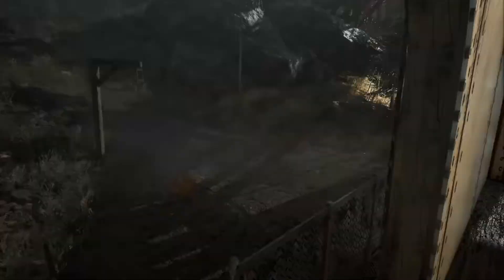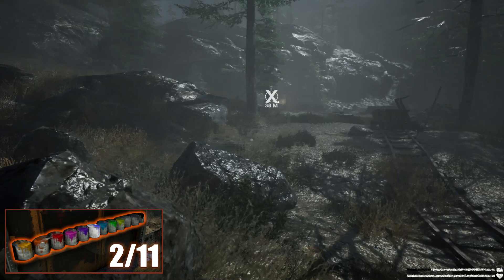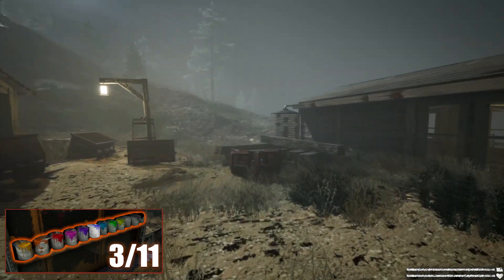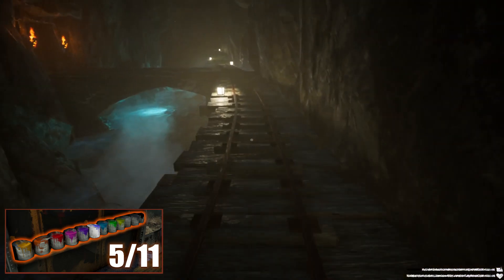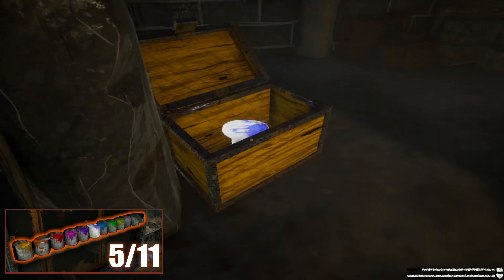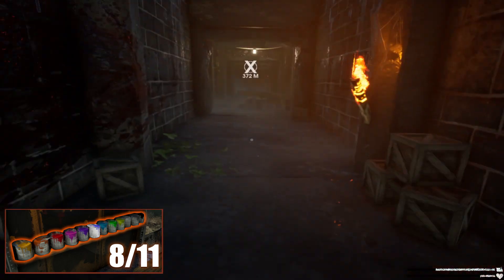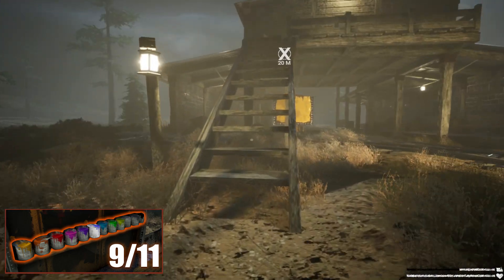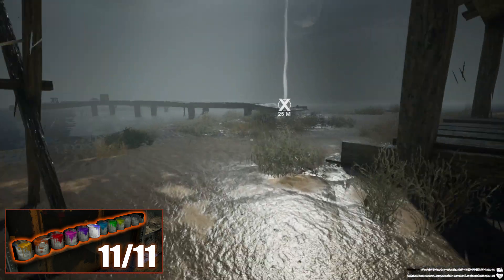Choo-Choo Charles-Dripped Out Achievement(All 11 Paint Cans)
Dripped Out Steam Achievement-Collect all eleven paint cans!

More about the game:
Navigate an open-world island in an old train, upgrade it over time, and use it to fight an evil spider train named Charles